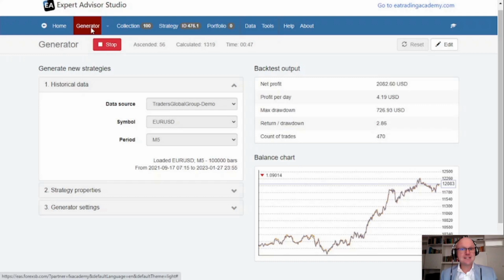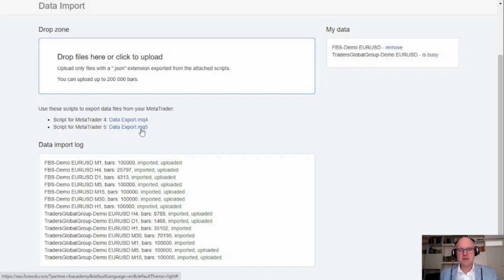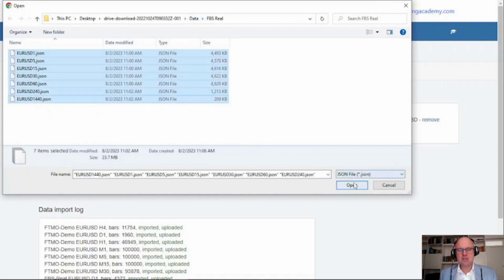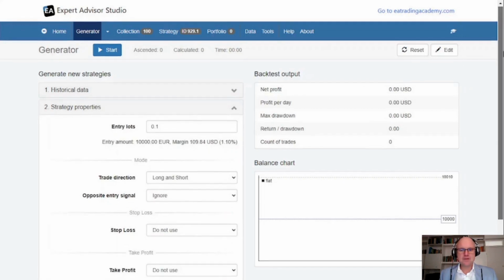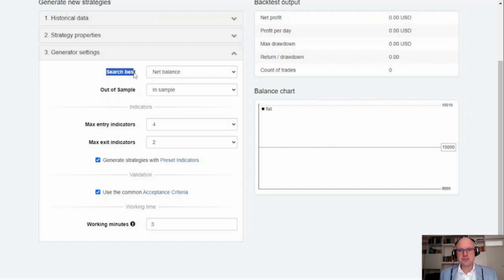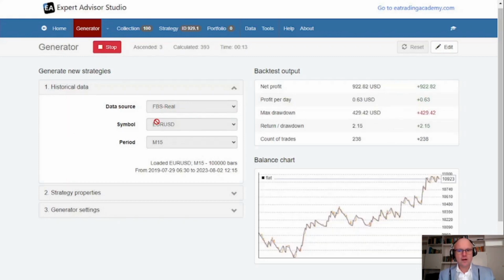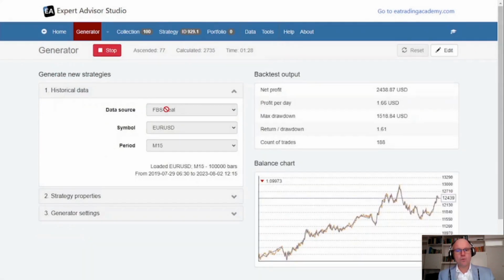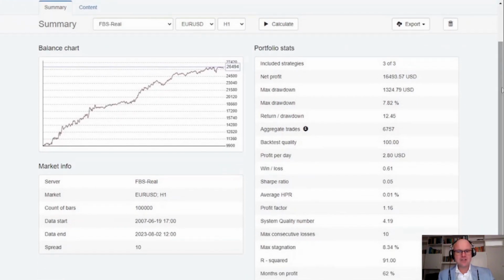Unlock the Power of EA Studio: Generate Your Own Forex Trading Strategies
Discover the exciting world of algorithmic trading and unlock your trading potential with Expert Advisor Studio. In this Video, we are delving into the realm of strategy generation using the remarkable EA Studio Generator with the data from different brokers.

This incredible tool is exclusive to EA Studio and allows you to effortlessly create trading strategies based on the historical data of your choice. By fine-tuning the settings and acceptance criteria, you can discover robust and profitable Expert Advisors to enhance your trading journey. Join us on this exciting adventure as we explore the ins and outs of the EA Studio Generator and learn how to unleash its full potential.

Trading may expose you to a risk of loss greater than your deposits and is only suitable for experienced investors with sufficient financial means to bear such risk. Don't risk money that you are not willing to lose.